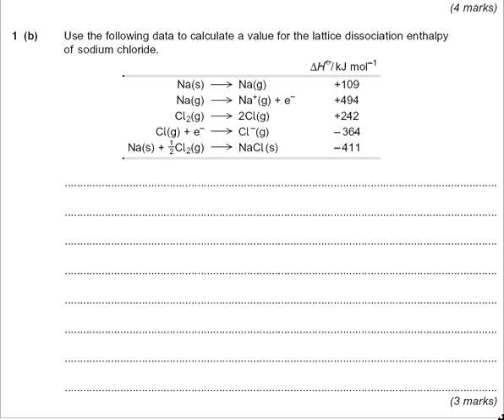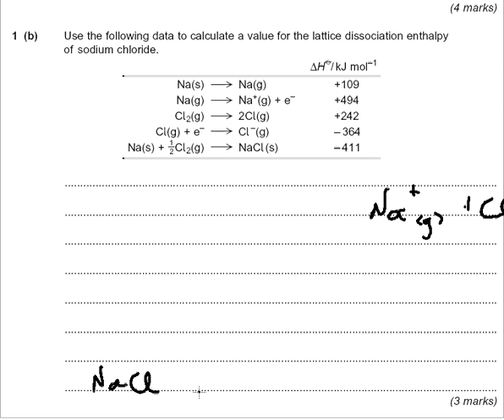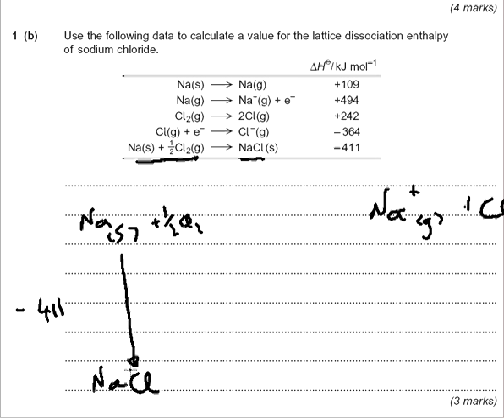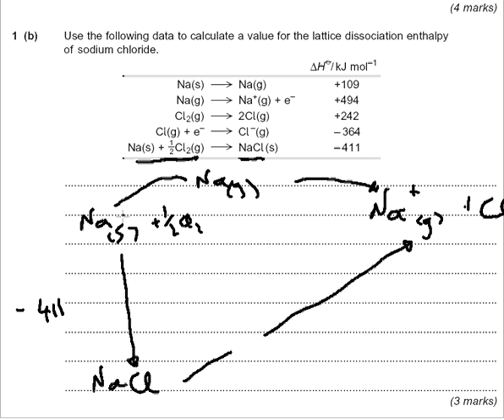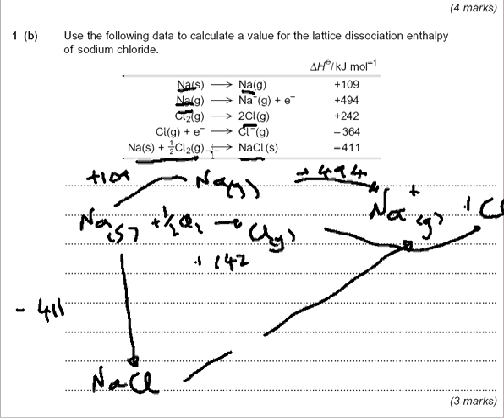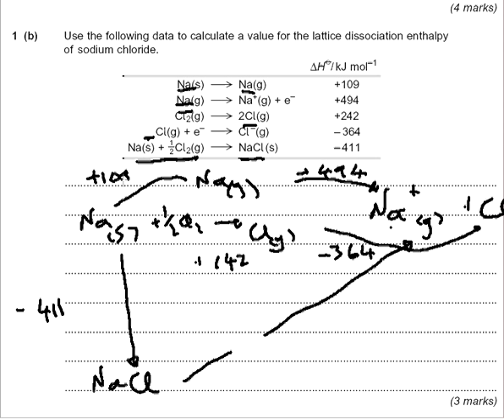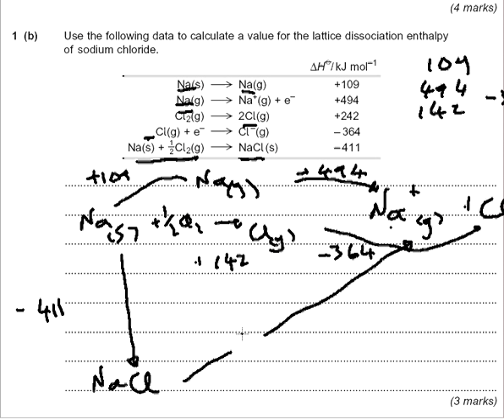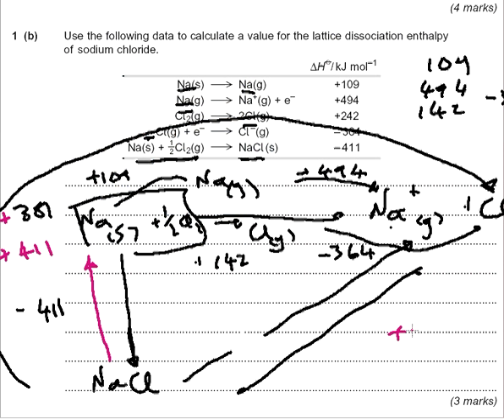solution to exam question unit 5 chemistry 1b calculating lattice dissociation enthalpy change.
In this question i look at the ideas going through my head to solve this problem on lattice  dissociation  enathalpy calculations.  I think the mobile phone call hindered my halfing ability!!  I do not use a born haber cycle.